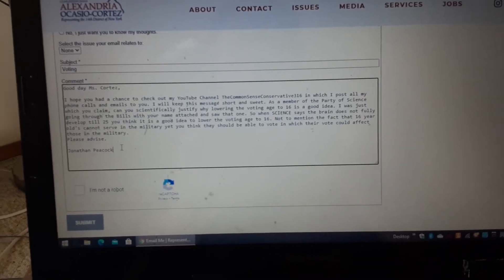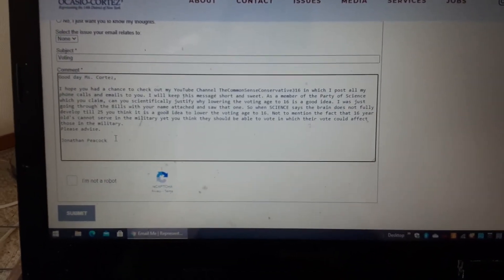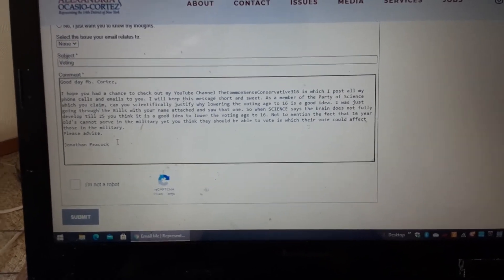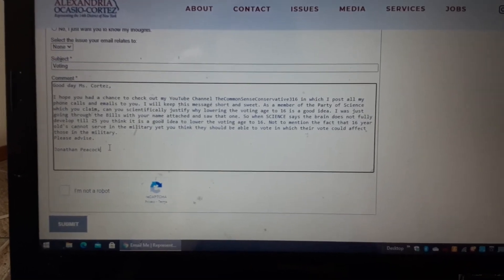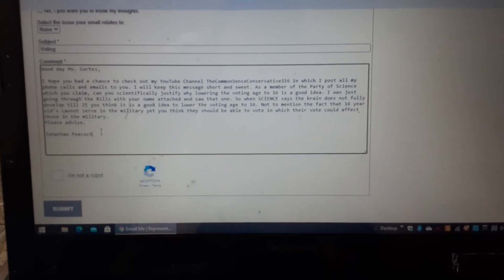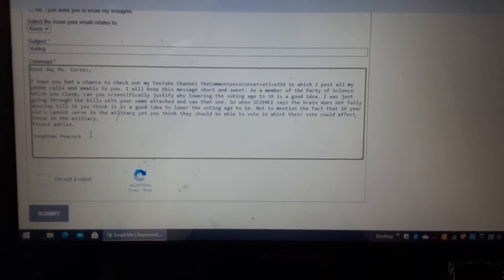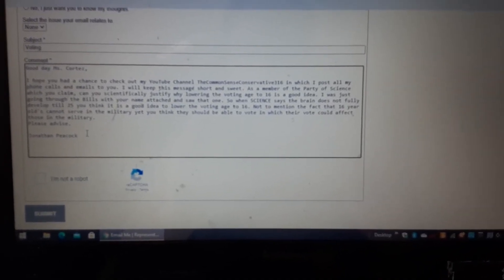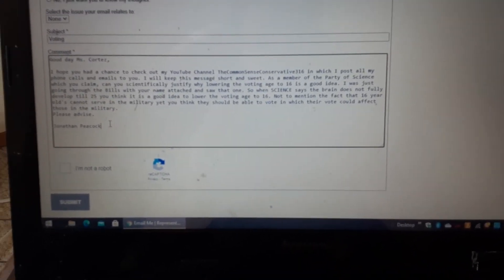AOC supports lowering voting age to 16.